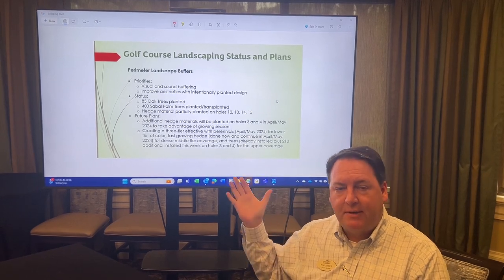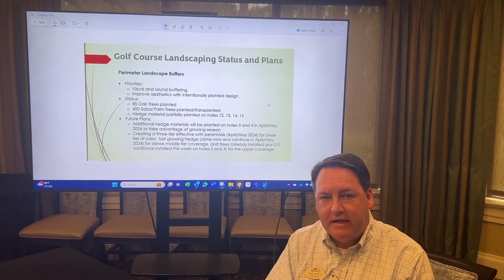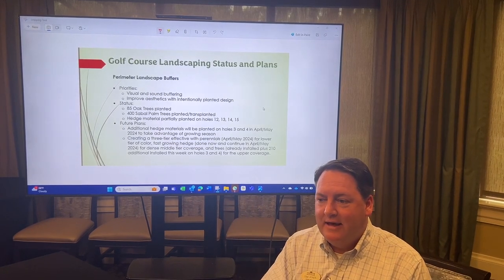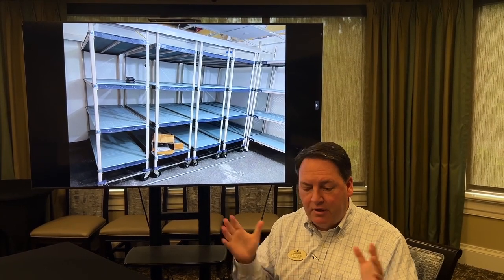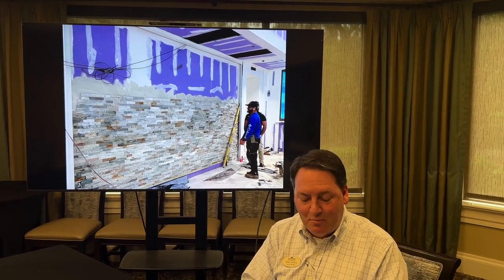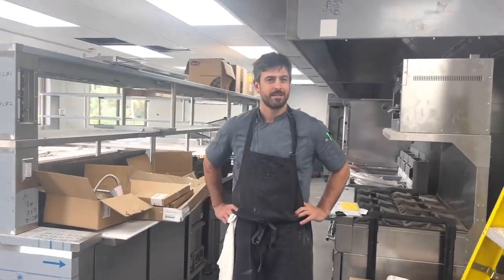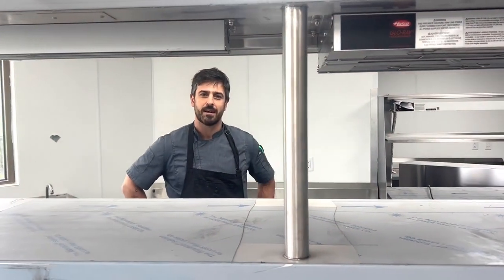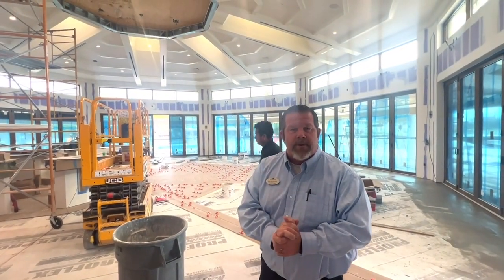Stonebridge Country Club ~ Construction Update #25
Stonebridge Country Club
Naples, FL
Construction Update #25
See the latest news on the Bistro at Stonebridge as well as an update on the perimeter landscape buffers.